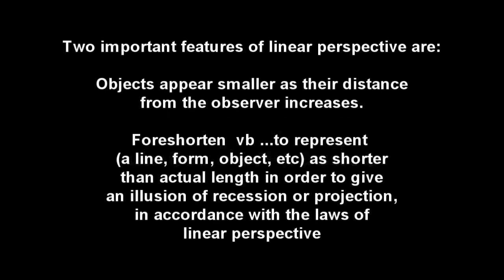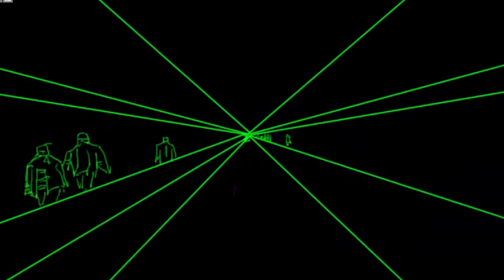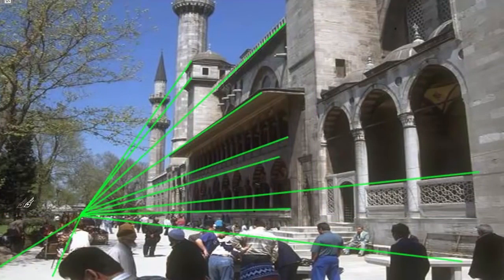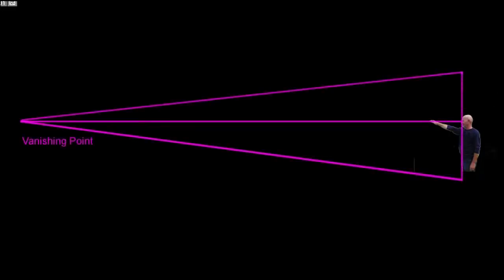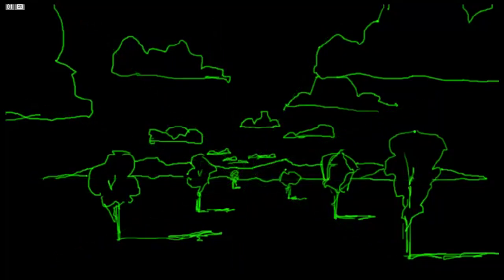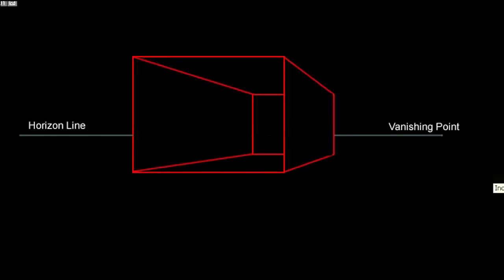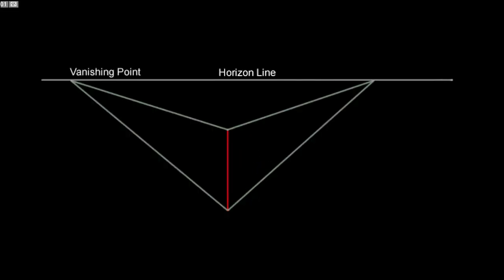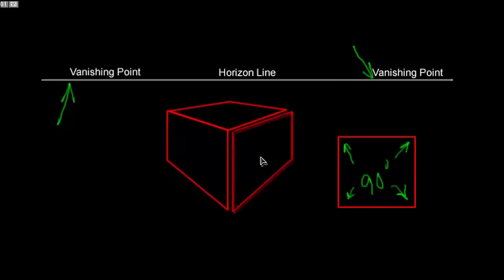Earth Plain and perspective... Linear Perspective And Vanishing Points